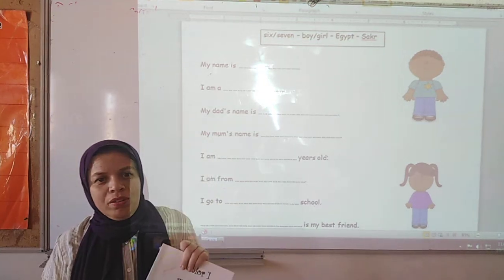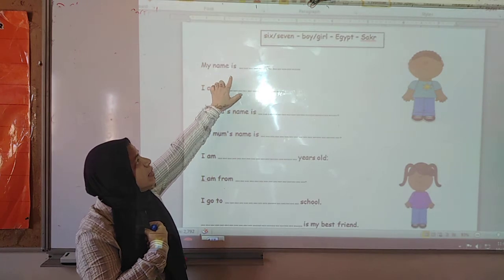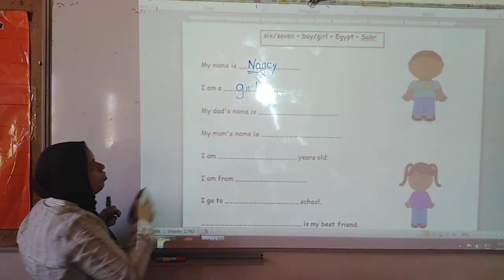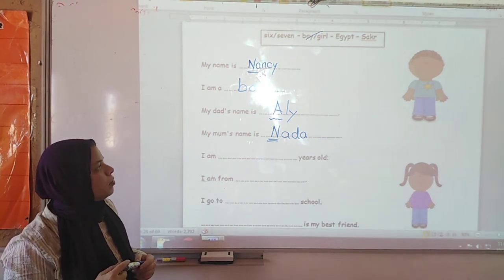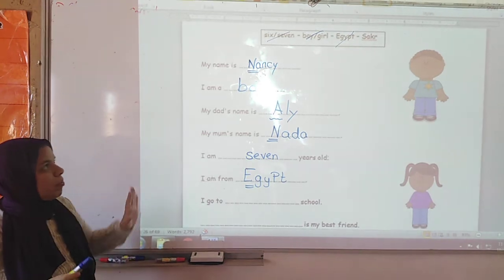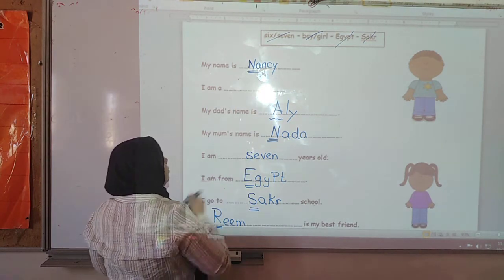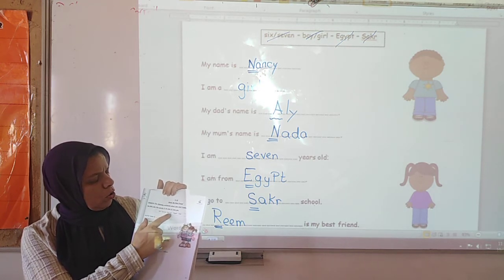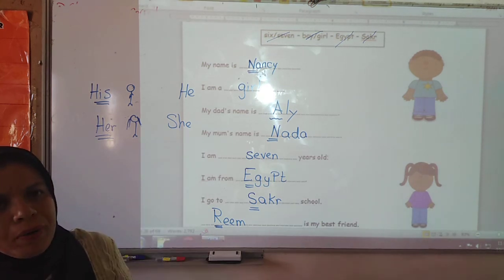11 about myself